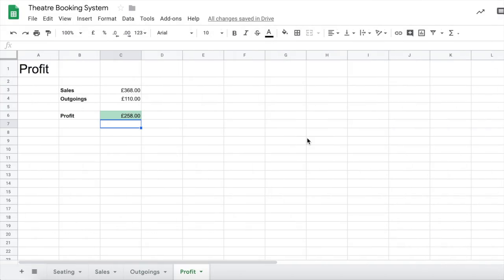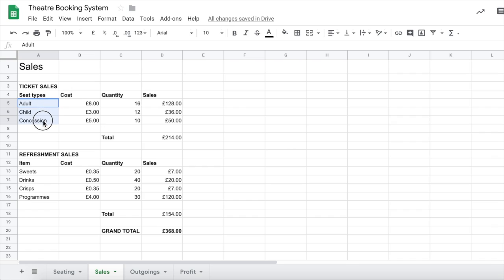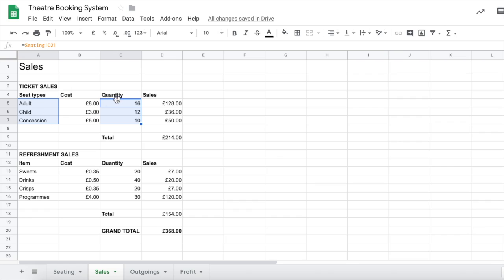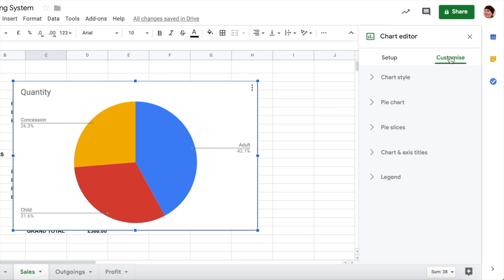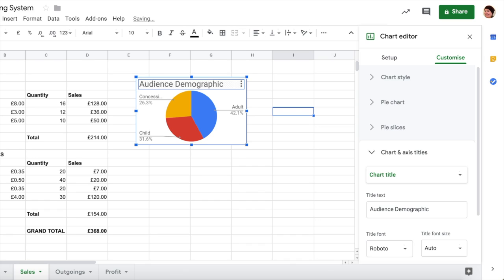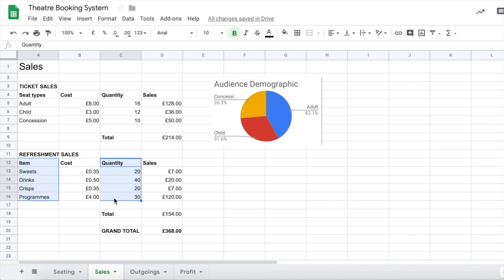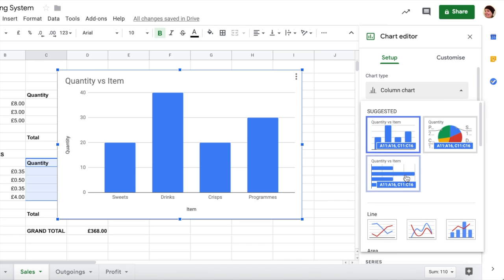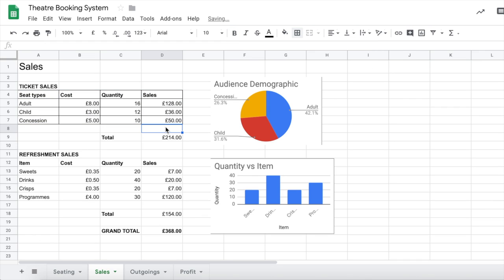8 Google Sheets Theatre : Graphs